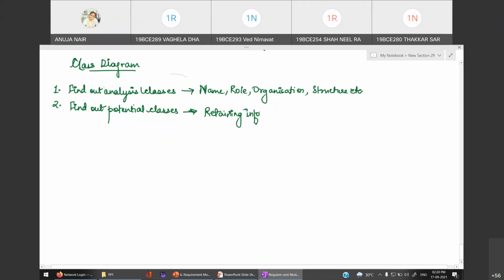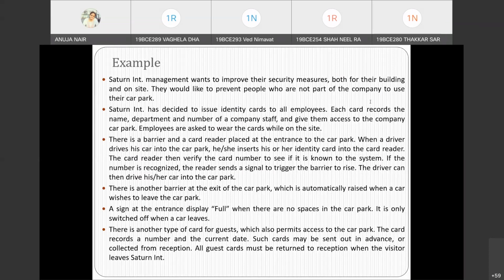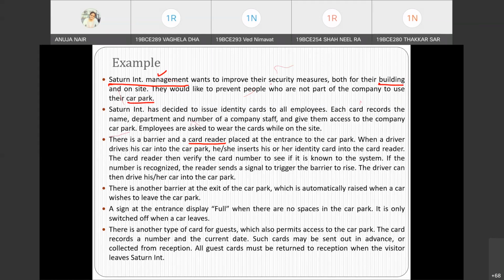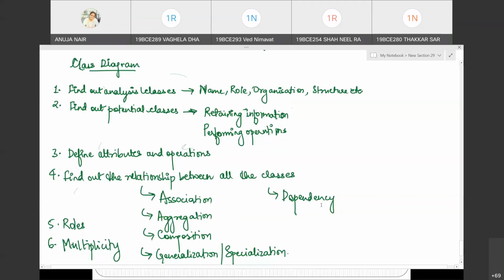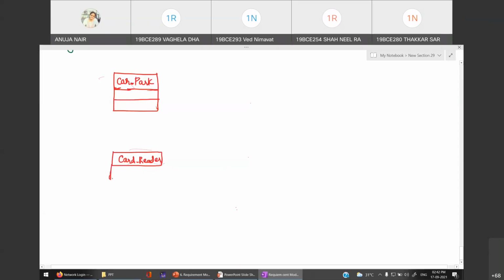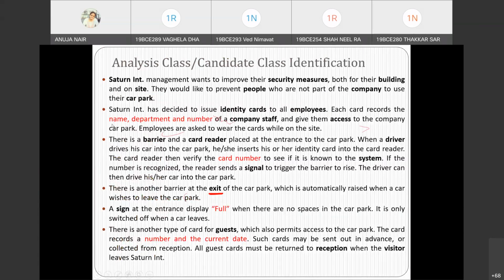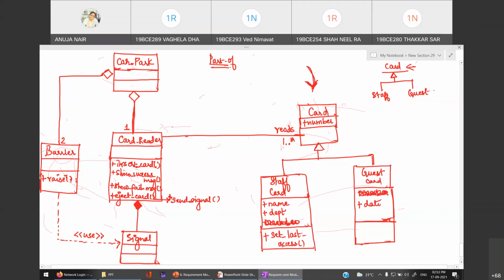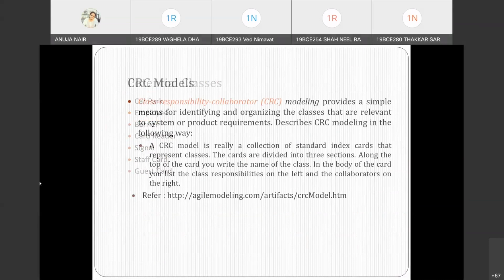Notes :
- Class Diagram :

 1. Find out analysis classes
  - Name, Role, Organisation, Structures etc.
 2. Find  out  potential classes
  - Retaining information
  - Performing operations
 3. Define attributes and operations
 4. Find out the relationship between all the classes
  - Association
  - Aggregation
  - Composition
  - Generalization/ Specialization
  - Dependency
 5. Roles
 6. Multiplicity

- Question :
 - Saturn Int. management wants to improve their security measures, both for their building and on site. They would like to prevent people who are not part of the company to use their car park.
 - Saturn Int. has decided to issue identity cards to all employees. Each card records the name, department and number of a company staff, and give them access to the company car park. Employees are asked to wear the cards while on the site.
 - There is a barrier and a card reader placed at the entrance to the car park. When a driver drives his car into the car park, he/she inserts his or her identity card into the card reader. The card reader then verify the card number to see if it is known to the system. If the number is recognized, the reader sends a signal to trigger the barrier to rise. The driver can then drive his/her car into the car park.
 - There is another barrier at the exit of the car park, which is automatically raised when a car wishes to leave the car park.
 - A sign at the entrance display “Full” when there are no spaces in the car park. It is only switched off when a car leaves.
 - There is another type of card for guests, which also permits access to the car park. The card records a number and the current date. Such cards may be sent out in advance, or collected from reception. All guest cards must be returned to reception when the visitor leaves Saturn Int.

- Analysis classes :
 - Saturn Int. management
 - Card Reader
 - Building
 - Car park
 - Security
 - Site
 - Company
 - People

 - Identity cards
 - Employees
 - Company staffs

 - barrier
 - access
 - driver
 - system
 - signal

 - exit

 - entrance
 - sign

 - guest card
 - reception

- Attributes
 - Name, Department, Number of a company staff
 - card number
 - number, current date

- Value
 - Full

- Potential classes :
 - Car Park
 - Card Reader
 - Card
  - Staff Card
  - Guest Card
 - Employee/Staff
 - Barrier
 - Guest
 - Signal